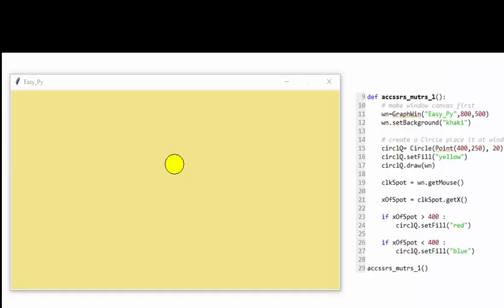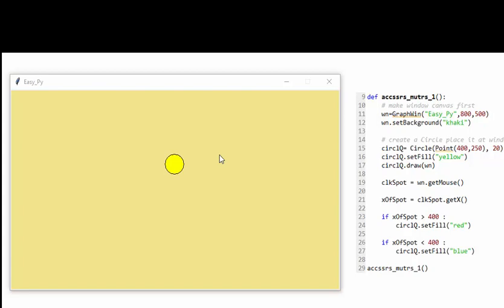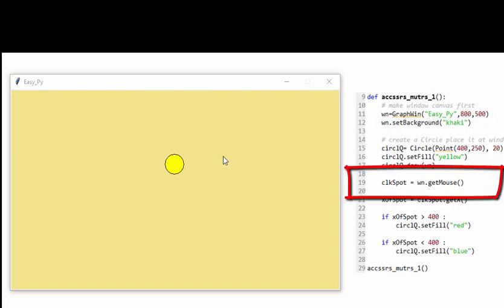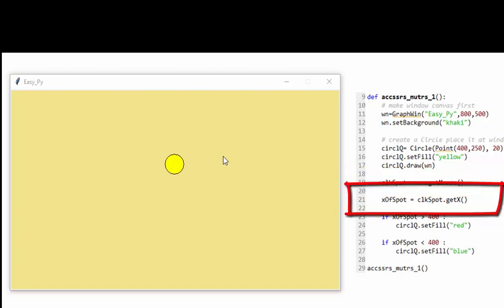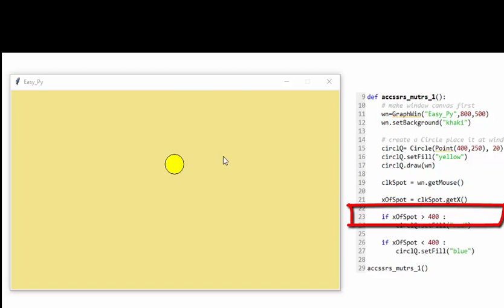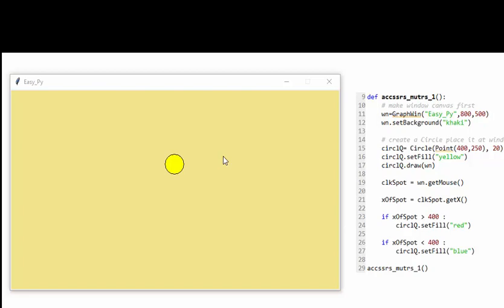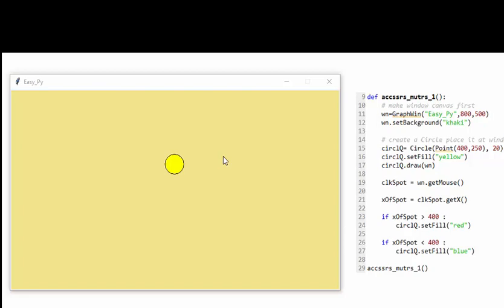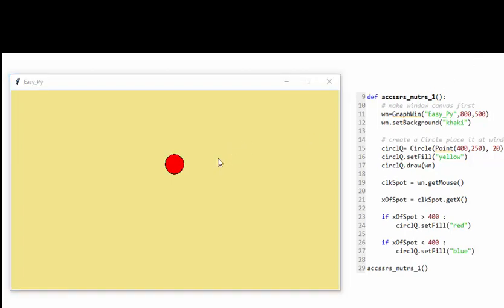11 - Decision Structures